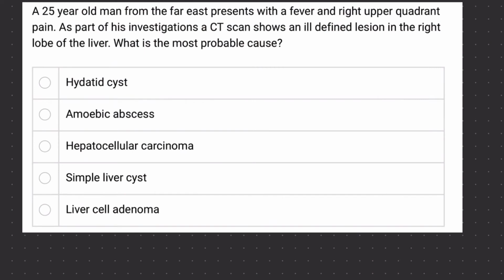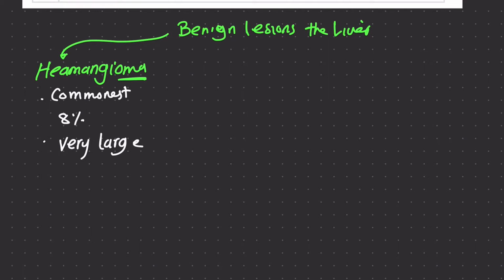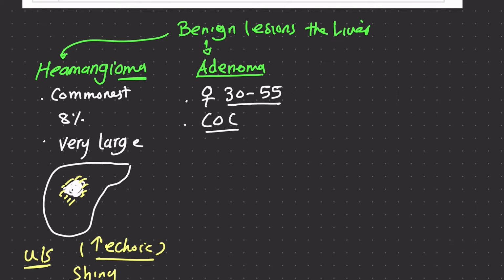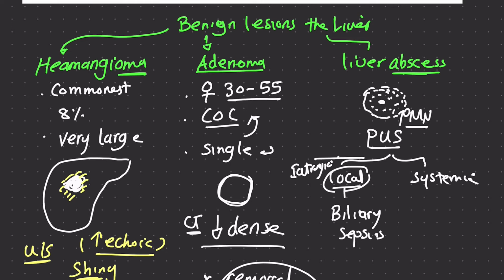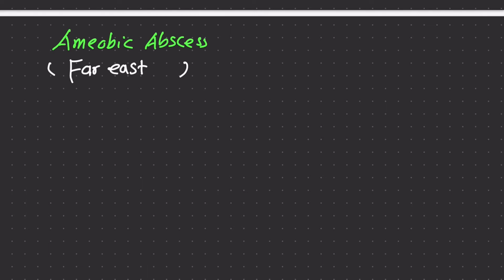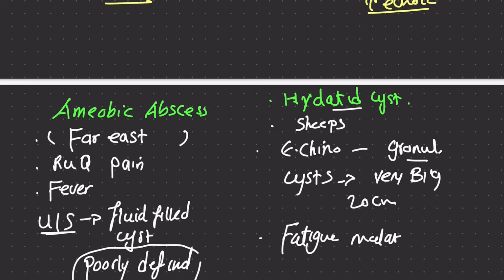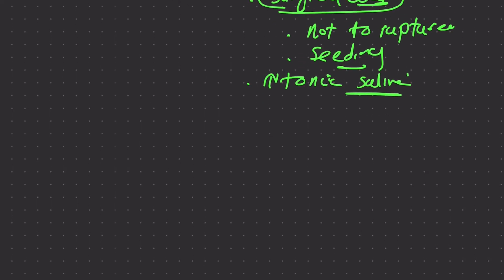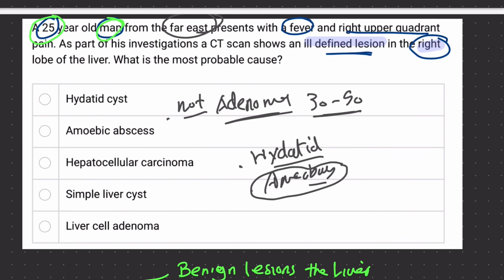Q6. Pathology, DD of benign liver mass